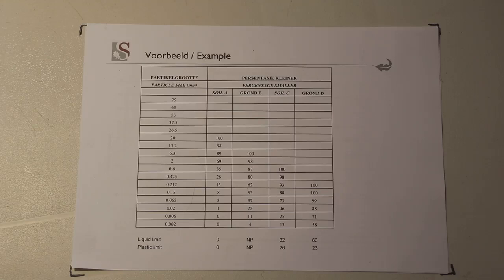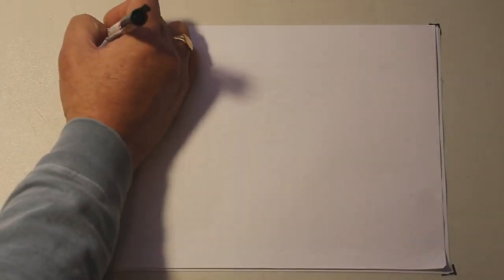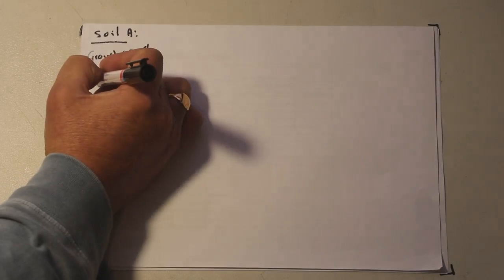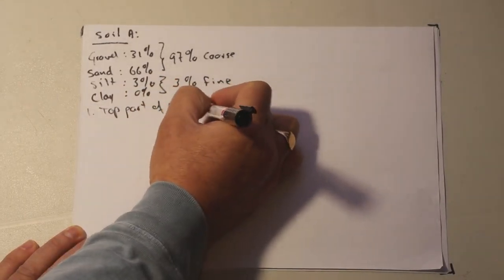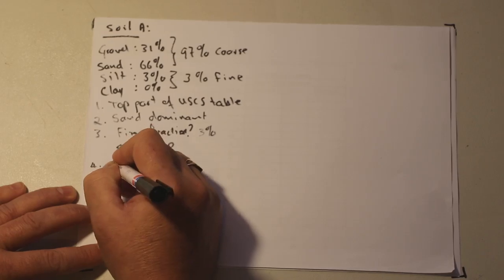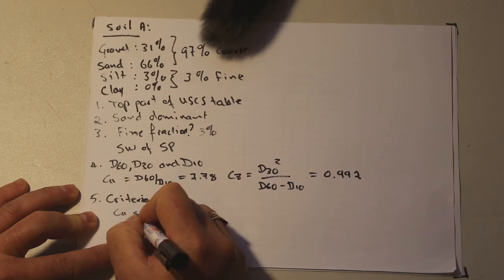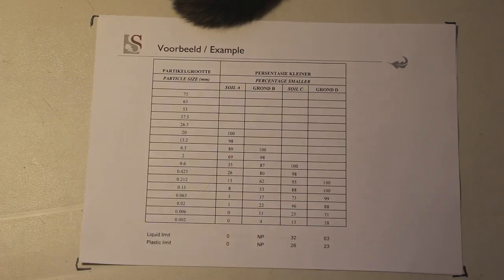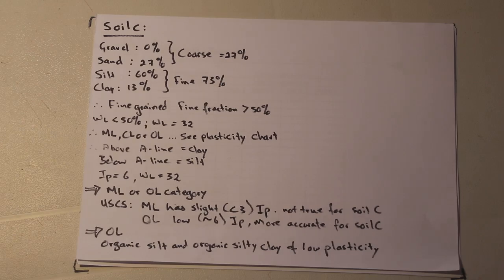Soil Classification example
Example of how to classify two different soil types based on sis (particle size distribution) and sieve analysis, liquid limit, plastic limit and plasticity index.